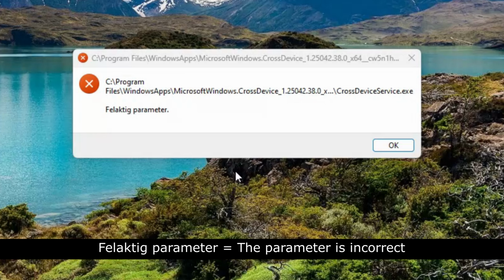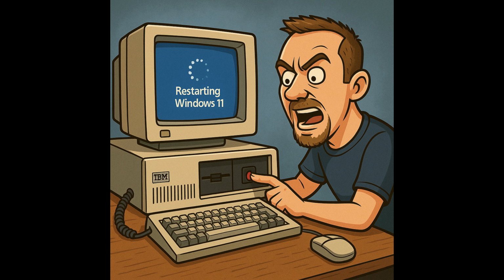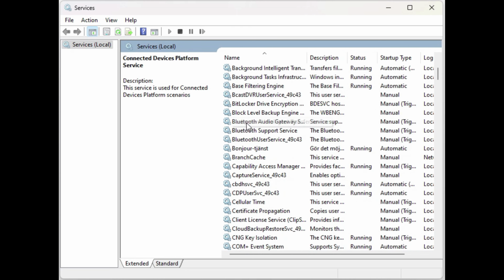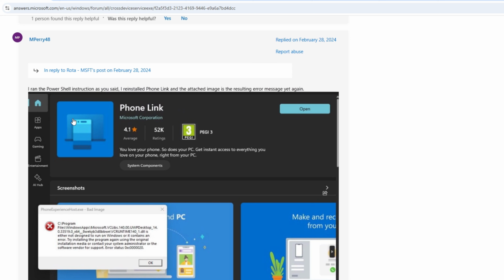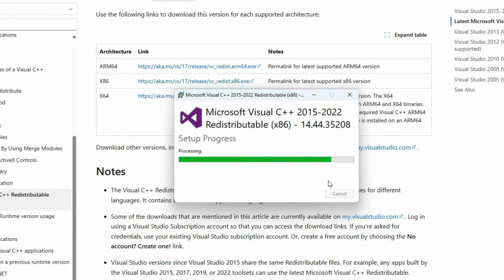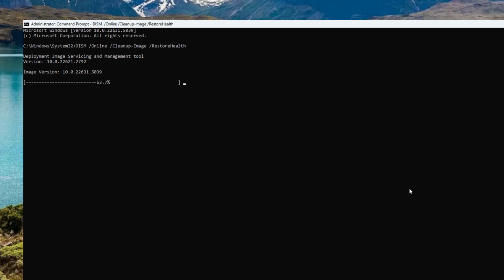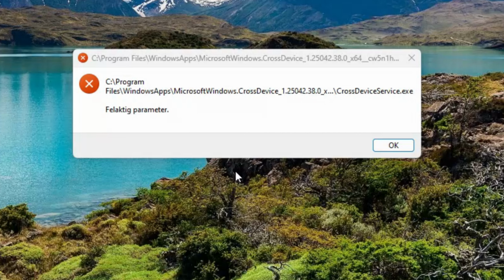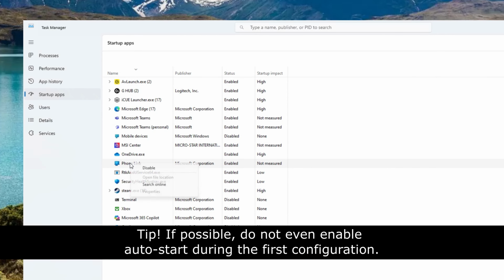CrossDeviceServiceError in Windows 11 – Troubleshooting Phone Link